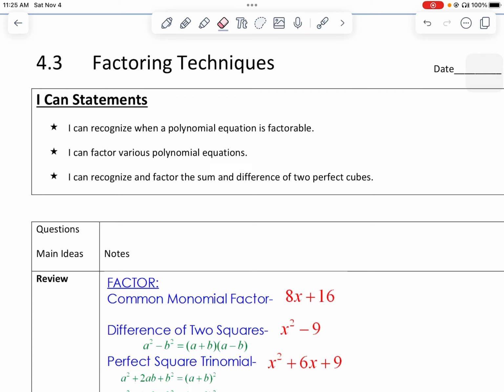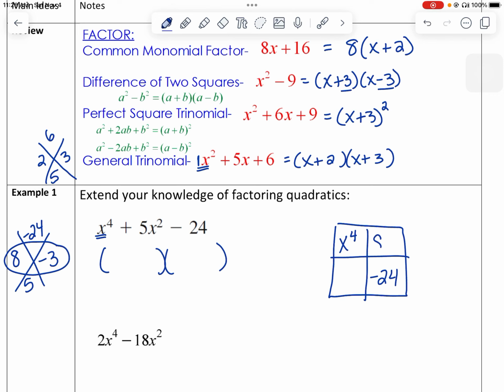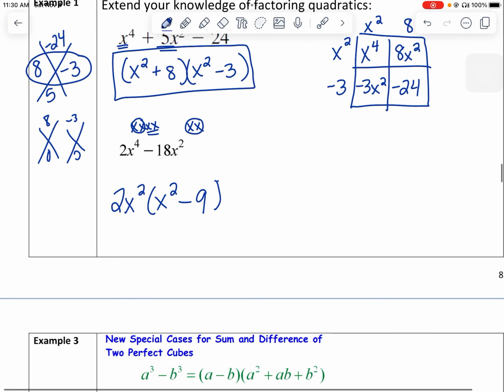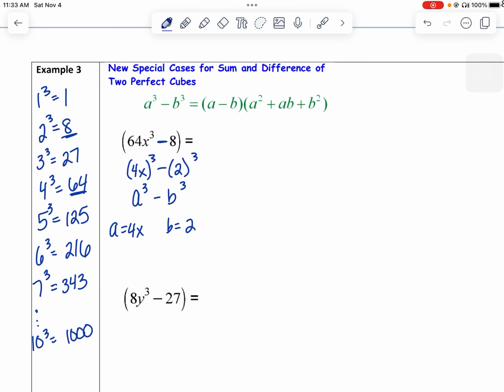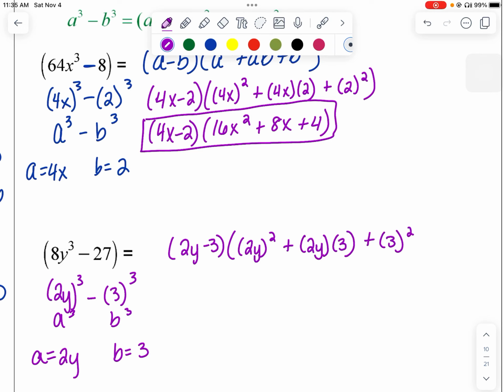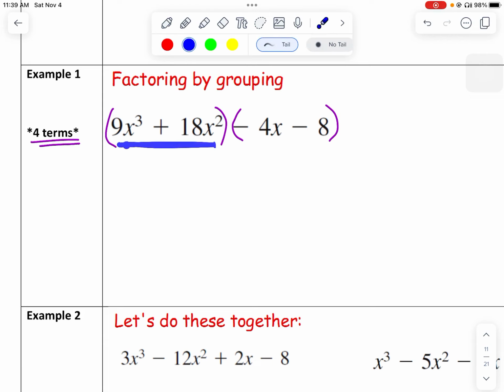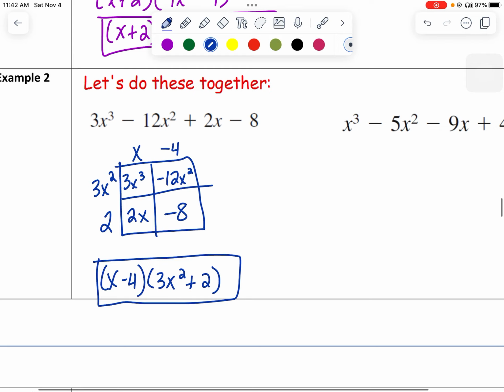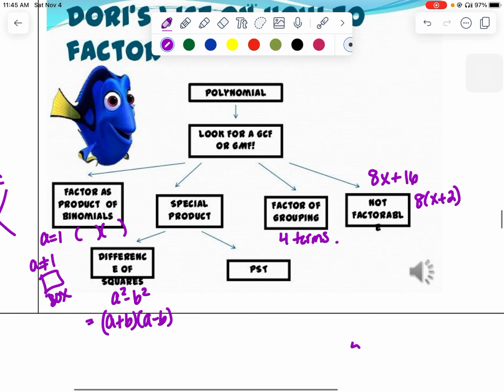4.3 Factoring Techniques